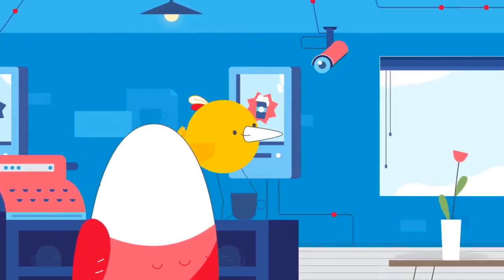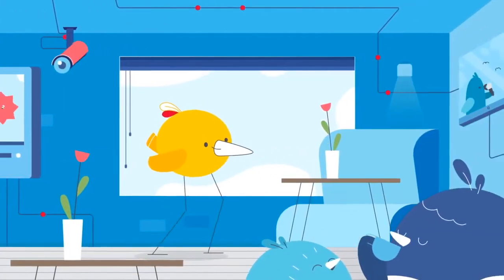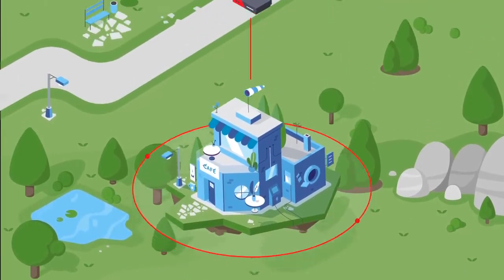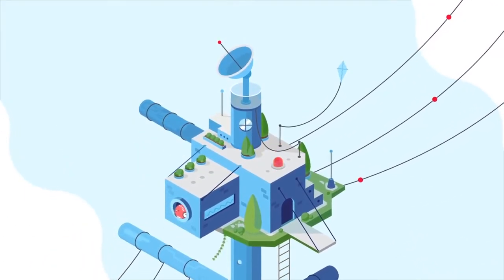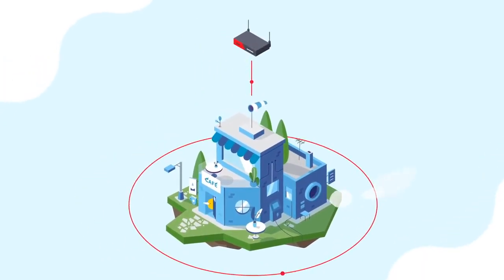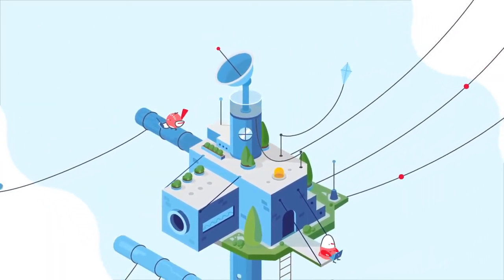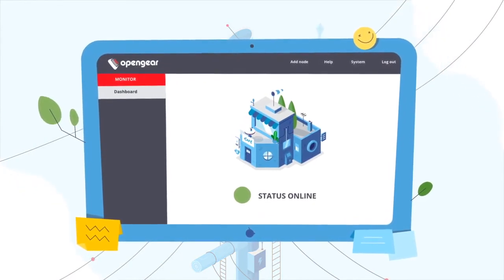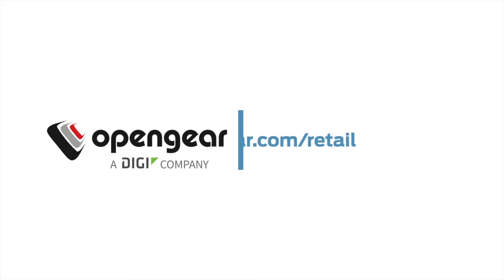How Opengear Delivers Network Resilience for Retail Customers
Opengear's Smart Out-of-Band Management solutions enable network admins to ensure uptime and availability at all their retail locations.